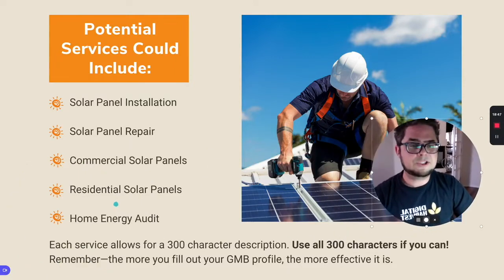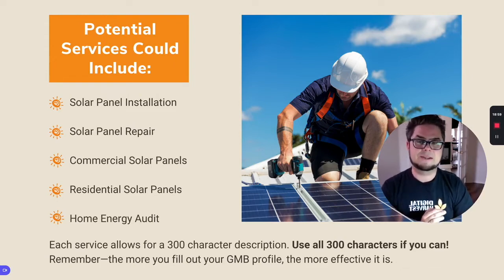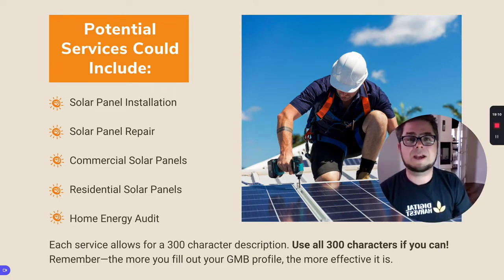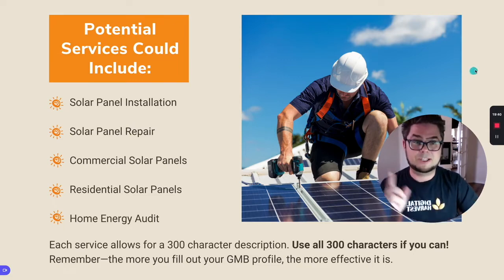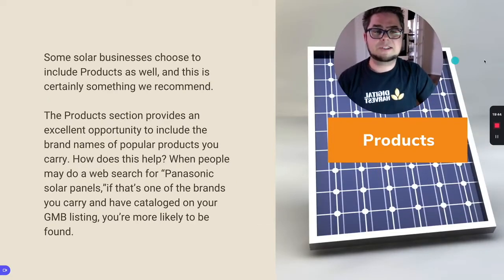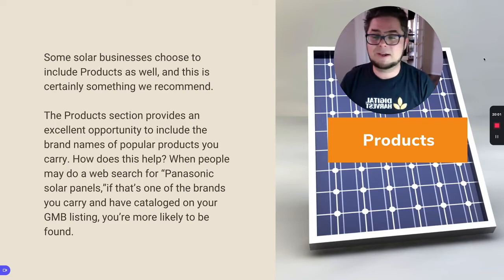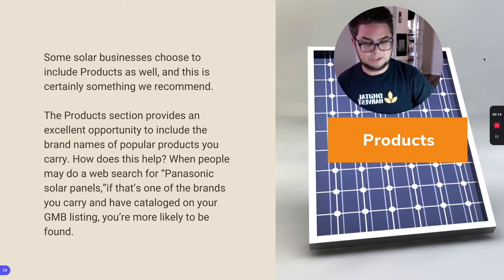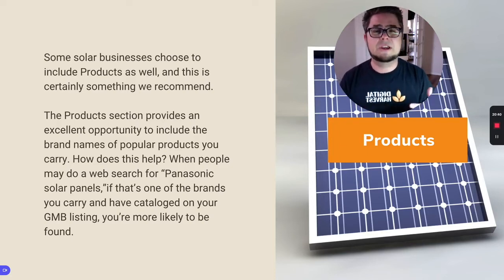Optimizing the Services & Products Section on GBP for Solar Companies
Your solar company might offer a few different services and products. How do you show them off? Check out this video to learn exactly how to make the most of the services and products sections of your Google Business Profile. We’ll give you a hint…name dropping is a good thing!

Did you catch the most recent digital marketing for solar video?

We consistently post new content, educational videos, and other resources to help you grow your solar company with digital marketing. Get plugged in, soak up the information, and take action! If you need more support you can reach out in a variety of ways. (See below)

Begin Video Transcript Below:
Let's talk about step five out of 10 for the Ultimate Guide to Google Business Profile Optimization for Solar Companies. Here, we're going to look at these services and product sections, which is a space where most people ignore that Google's looking for even more juice and reasons to serve you up to prospective searchers.

This is a place where you can really stand apart because most people are not doing it. When it comes to the reasons why we do it, it's pretty simple. If you don't tell people and you don't tell Google what it is you have to offer, they're simply not gonna know. And when it comes to the different types of brands and equipment and things that you're installing on people's homes, the more information, the better it's going to be for people to choose you over the competition.

So brand names are a really big, important piece here because people are already doing some of their research and they're looking for the company that can give them the thing that they've been looking for and researching online.

So some different services and things that you could include on your Google business profile would be things like solar panel installation, and solar panel repair if you do that. Commercial, if you do that, residential, if you do that and even something like a home energy audit, those are things that people would actually be searching for. Those are services that you might actually have, that you could include on your Google Business Profile. And so you have up to 300 characters to use on that section which is not as much as the full Google business description like we discussed in step number four, but that's a lot of space you can work with and you can add as many different services as you actually have to this profile. So the more the merrier, but it has to make sense for what you're actually offering.

And another bonus tip, if this information also exists on your website and it's reflected in the Google business profile, you're going to get extra juice out of this. So that's a pro tip for you.

When it comes to the products, this is where I think it's really exciting for solar companies and  Google My Business for solar, right, that's what they used to call, Google My Business. So when the products you want to include different panels, brand names, and pieces of equipment that you actually install. So this is where it's really exciting because when somebody is doing a search for something like Panasonic solar panels, you know, or SunPower or whatever it is, if you have this on your Google Business Profile, then it's possible for you to be found.

It doesn't guarantee that you've found it, but it makes it possible that you've found it for that related search.

So, as we've mentioned in other sections more is generally better. It just has to be congruent with what you're actually offering. So don't put a bunch of brands and panels and things on here, things that you're not actually installing because it won't match the search when somebody comes to you looking for these particular things.